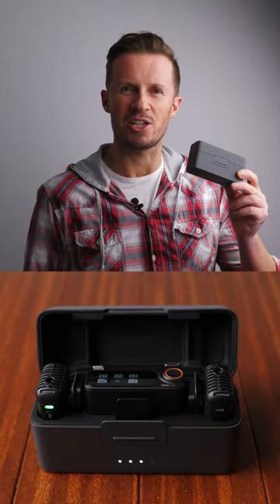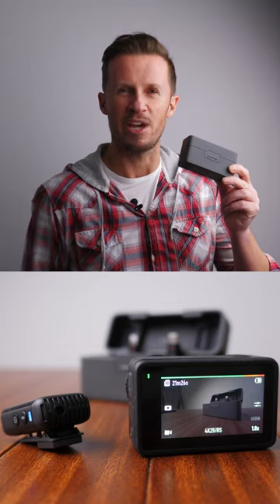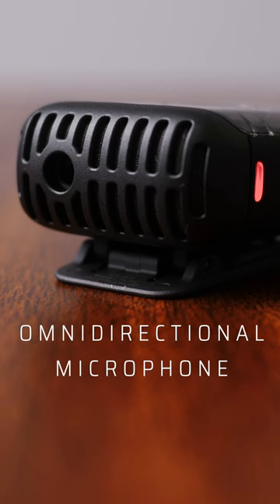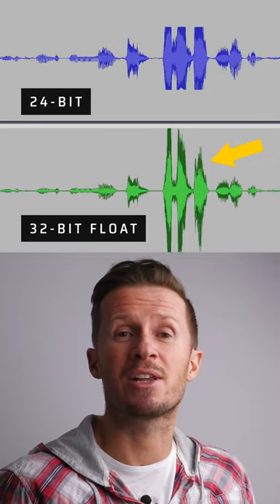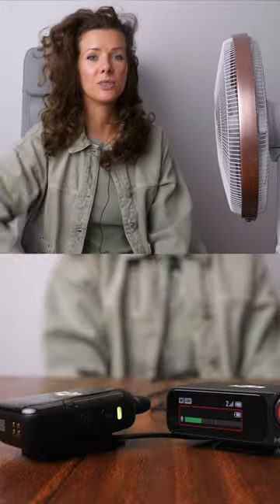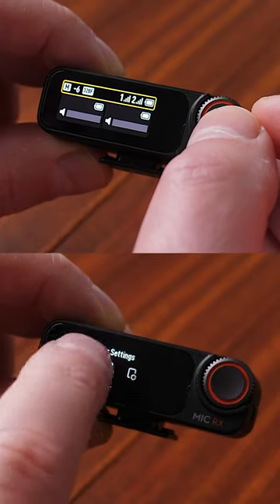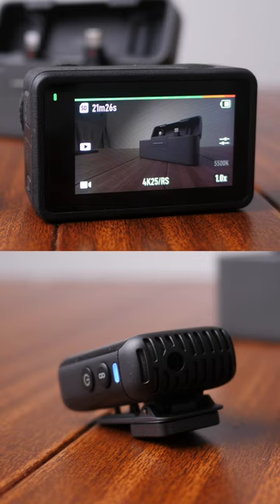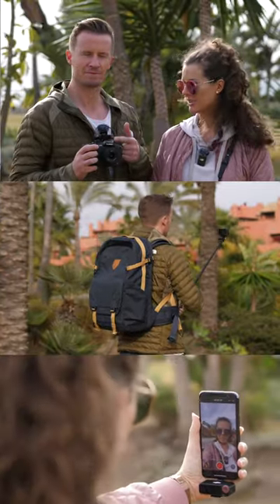Just what is the all-new DJI Mic 2 🎙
Experience crystal clear professional audio. audio with the all-new DJI Mic 2.

✅ Crystal Clear Audio Recording
✅ 14-Hour Internal Recording & 32-bit Float Internal Recording
✅ Intelligent Noise Cancellation
✅ 250m (820 ft.) Range
✅ 18-Hour Battery

Created by  @DroneFilmGuide